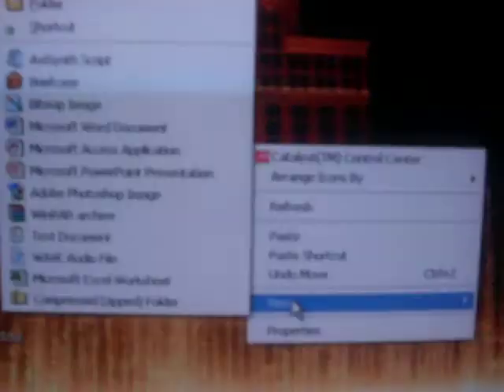HoW To ChAnGe yOuR IpOd tOuCh UITableSelection Color(PAiNt)$$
For those who dosent know about the UITableSelection,it is when you select something and you see the color of the table you selected.WATCH THE VIDEO AS WELL CAUSE I SHOW AN DEMONSTRATION OF WAT IT IS.

1).create a folder and name it whatever you like

2).inside that folder Create another folder called UIImages

3).open paint

4).top bar click image/Attributtes

5).Width:1   Hight:43

6).choose your color you want to use

7).make sure you choose paint

8).color the whole line of your color you chose

9).save the file as PNG./

10).Name the file UITableSelection.png make sure its spelled jus liked that.

11).ssh into ipod touch

12).drop th folder you made into the Themes folder of the Raw file system/var/stash/theme